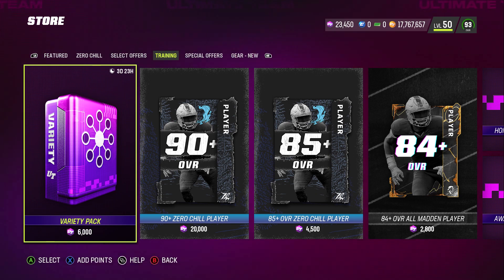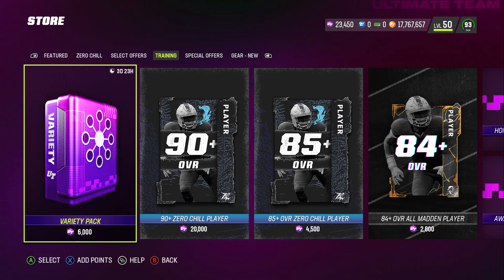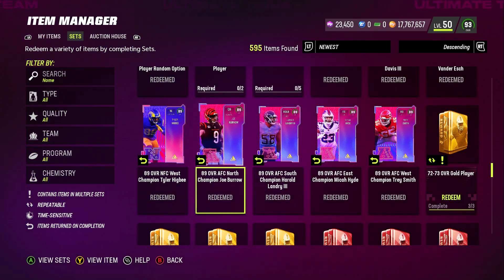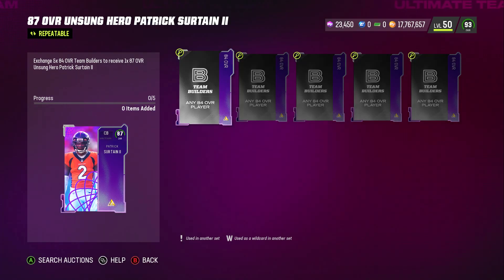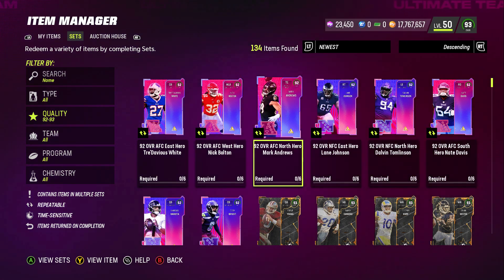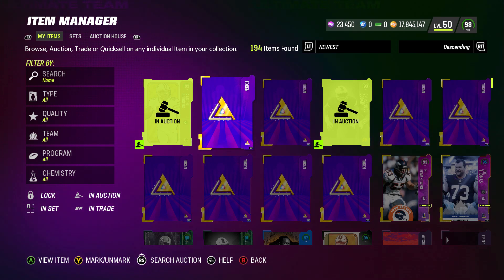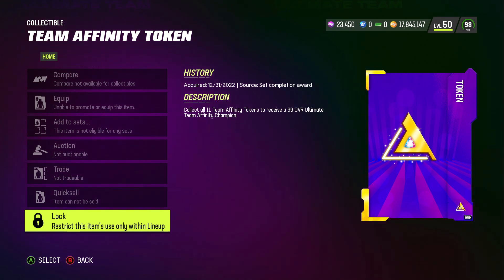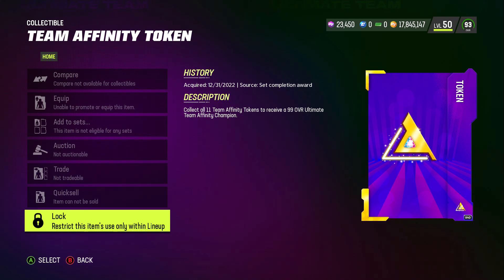DO THIS NOW Before TVP Goes Away!!!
We show you how to saves 100's of Thousands of coins.